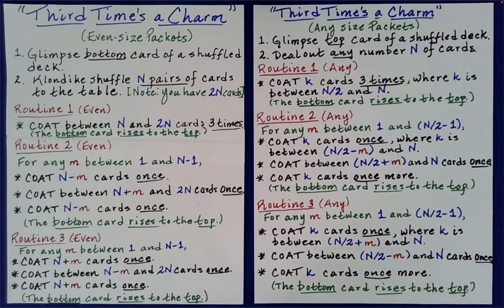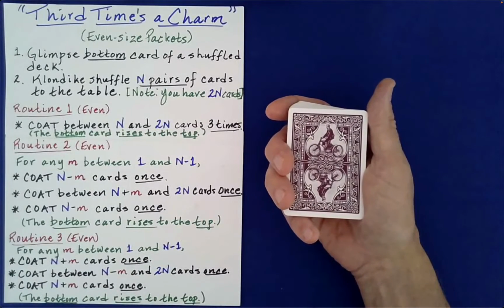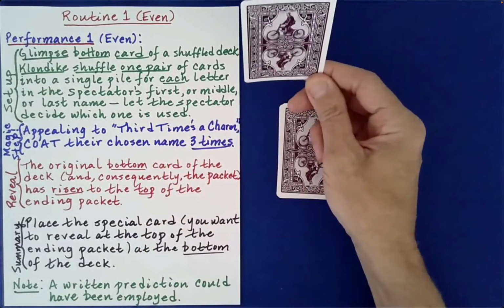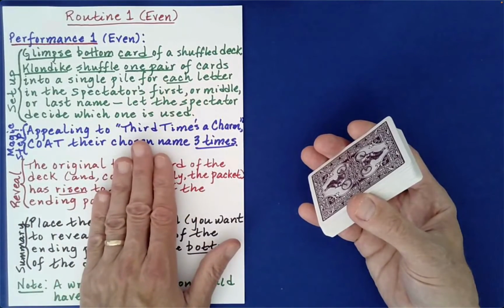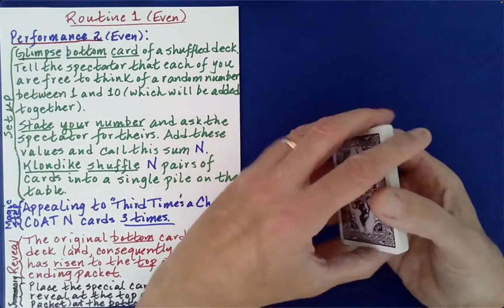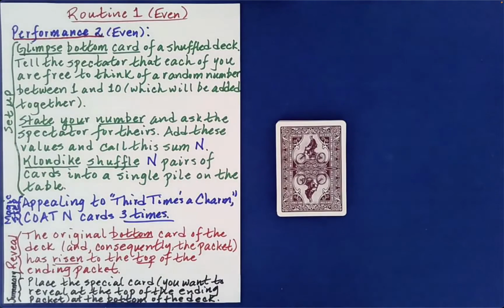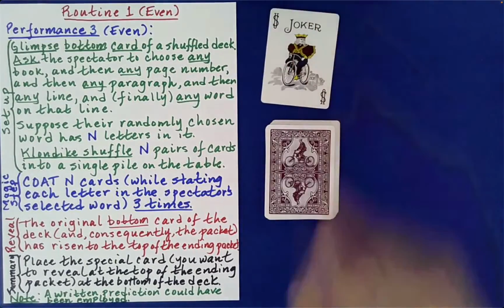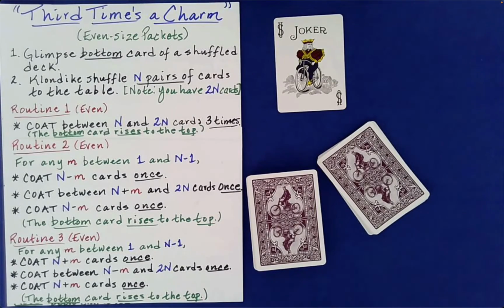"Third Time's a Charm" [Part 2 of 3]: Even Size Packets (Math Card Magic 💎)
Please first watch the introductory video in this series:

"Third Time's a Charm [Part 1 of 3]: Introduction (Absolute Math Magic 💎)"

The original name of the "Third Time's a Charm" principle is "Low-Down Triple Dealing," given by Colm Mulcahy (professor of mathematics at Spelman College) in his book "Mathematical Card Magic: Fifty-Two New Effects."